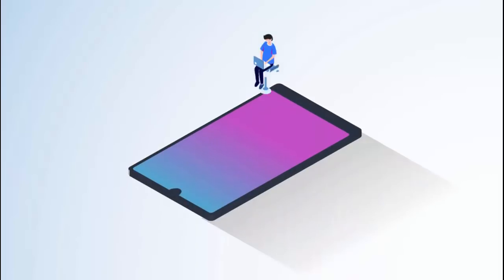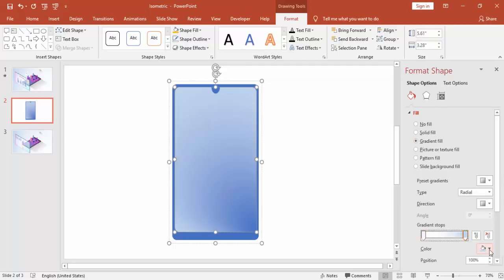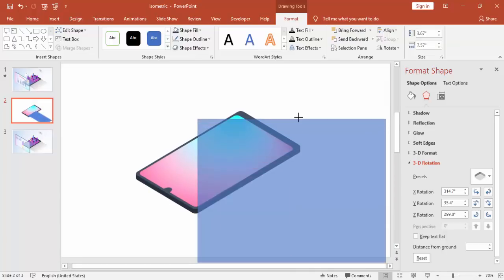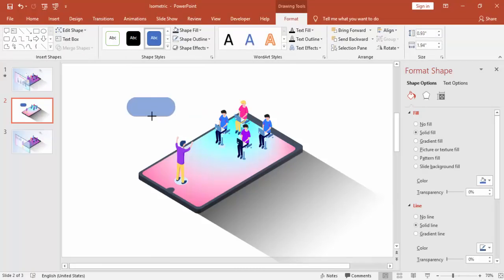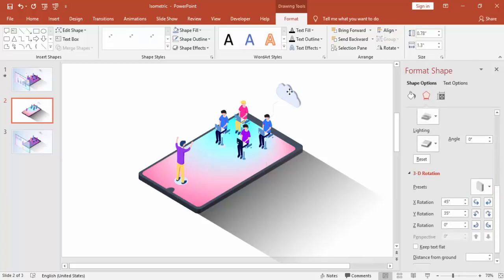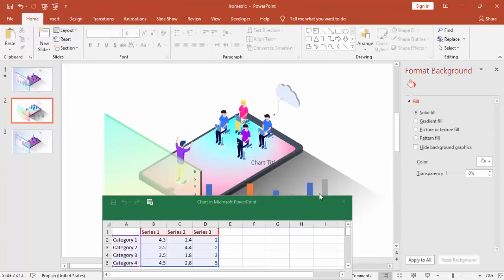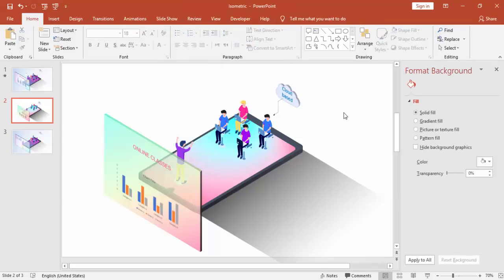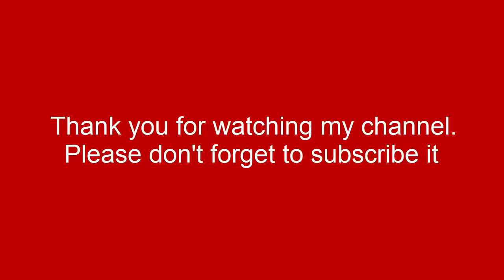Create Isometric Concept design in PowerPoint for online classes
In this tutorial, I have explained how to create stunning Isometric concept design in PowerPoint.

Modern designs
Creative templates
Easy Editing
Business Slides
Corporate Slides
PowerPoint diagrams
Professional designs
PowerPoint infographics
Popular slides